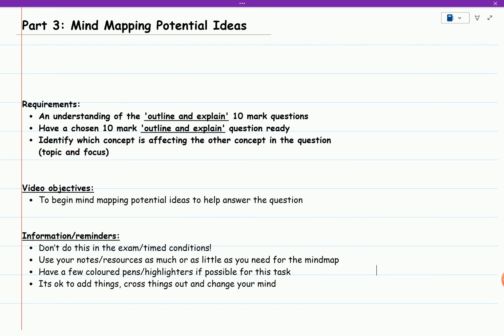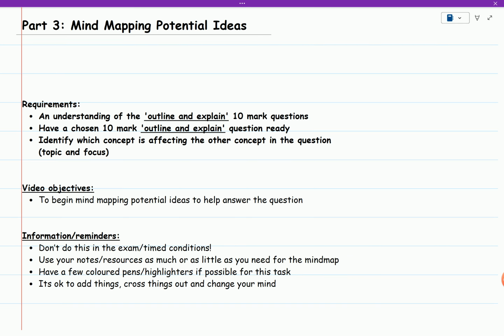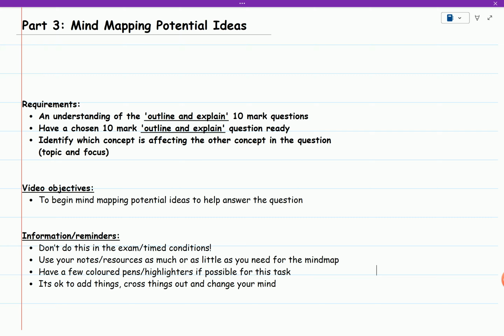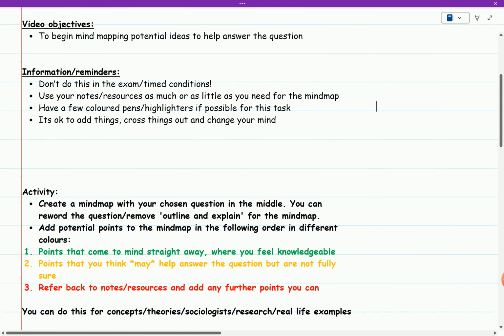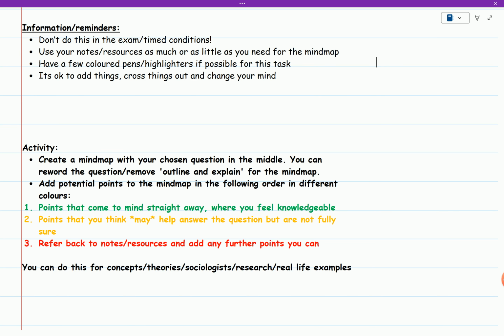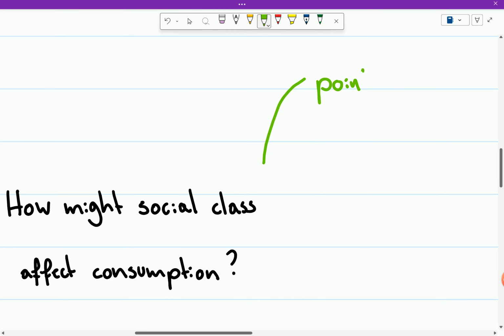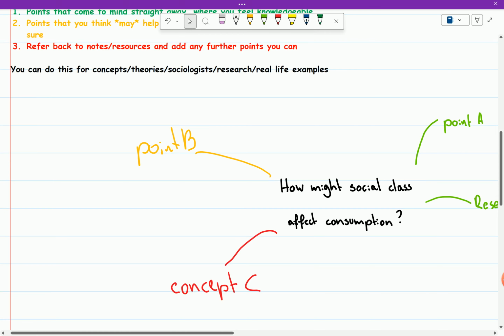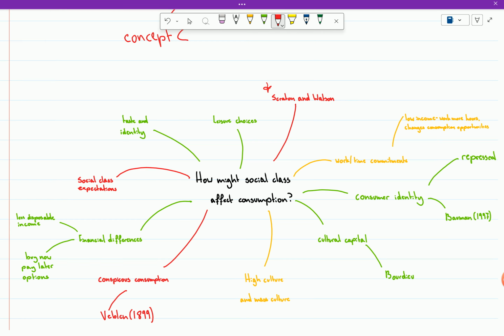Part 3: developing a Mindmap for the 'outline and explain' 10 mark question (A Level AQA Sociology)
Part 3 of the video series focuses on students developing a mindmap tp help answer their chosen 10 mark 'outline and explain' question. Emphasis is placed on colour coding different answers.